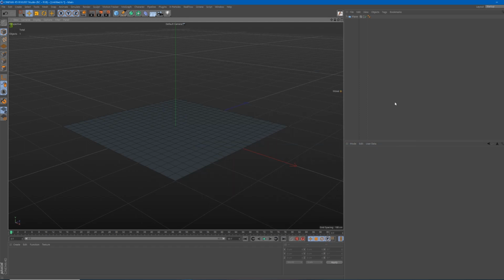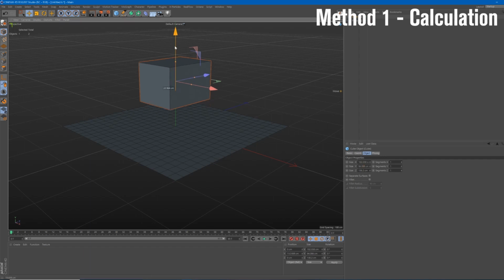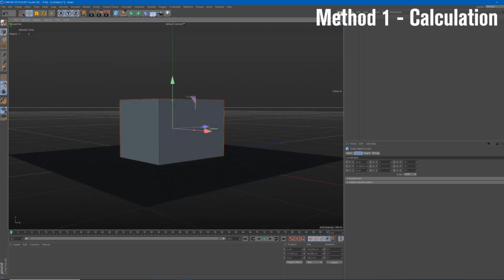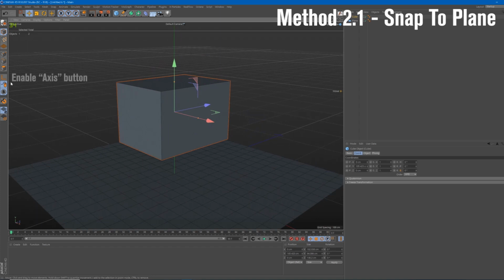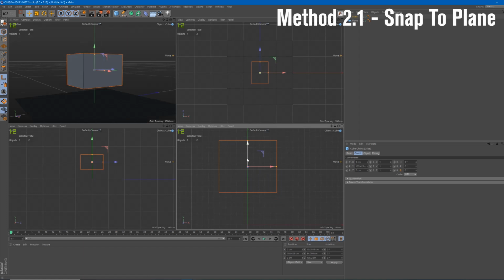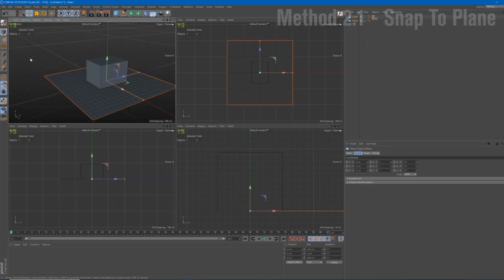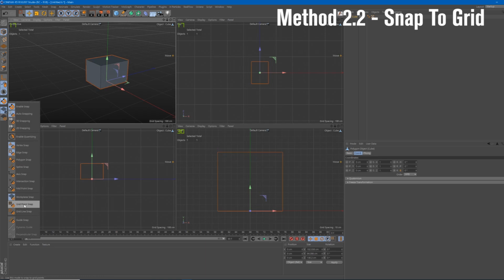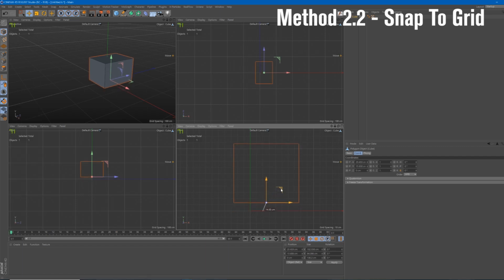(C4D Tips) How To Make Sure An Object Touches The Ground (No Plugin)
To Make an object touches the ground, there are 2 common ways.

1. Calculate the distance between "mid point of object's height" and the ground's Y position. (ONLY applicable for vertically symmetrical objects)
          "mid point of object's height" = size Y / 2
           Ground's Y position = 0
           Distance = (sizeY/2 - 0) = sizeY/2
      Therefore, just copy the Y size of your object and paste it in the Y        coordinate channel box then type /2.

2. Snap the edge of the object to the grid.
             Enable Snapping
             Make sure "snap to grid" and "snap to grid line" are both enabled
             Move your object to the ground and done!